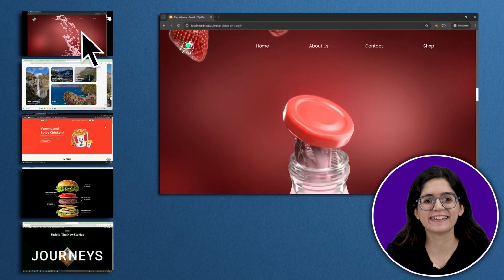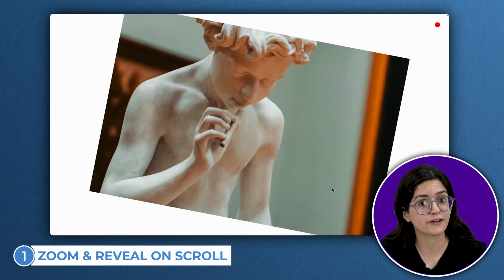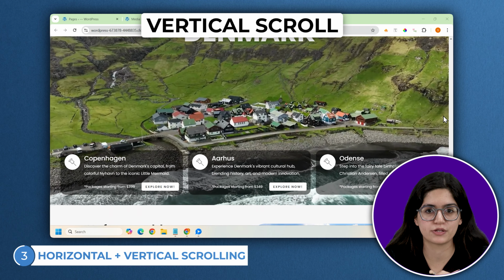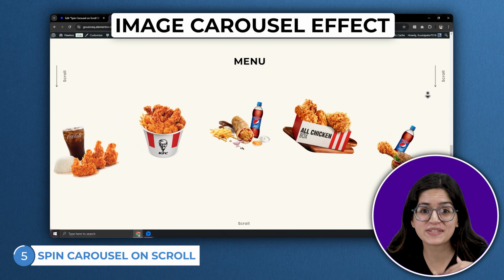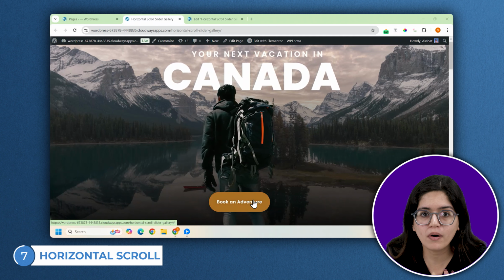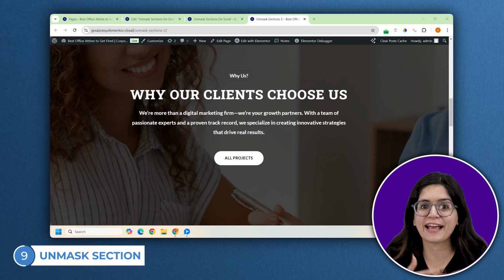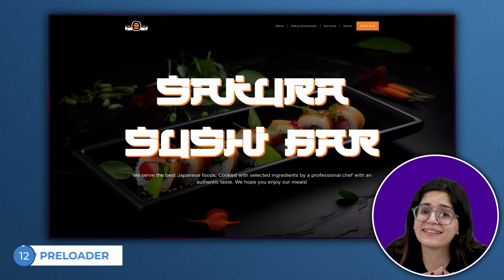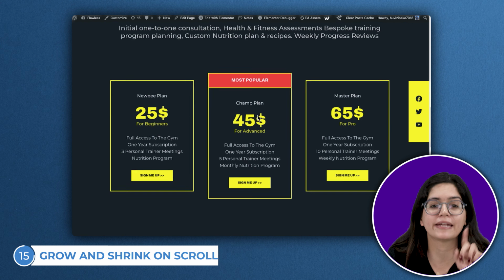Top 15 GSAP ScrollTrigger Effects (Elementor)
⭐ Giveaway: Our 100% FREE plugin makes any site 3X faster In this video, I’m showcasing 15 trending scroll animations using Elementor, GSAP, and custom code that I’ve personally written! These effects will add smooth, eye-catching animations to your website, making it feel modern and interactive. And yes, we will use some custom code, but don’t worry—I’ve linked all the code for free in the description, along with full tutorials for each design.

From zoom and reveal effects to horizontal scrolling sections, GSAP-powered video scrubbing, stacking containers, and stunning hero animations, we’re covering some of the most creative and trending web animations today. Want to add a deconstructing burger effect or a carousel menu that scrolls with your site? Or maybe you’re inspired by Apple’s smooth image expansion effect? It’s all here!

Stick around to see how these animations work and get inspired to level up your website design.

00:00 Best 15 ScrollTrigger Effects
00:30 Zoom & Reveal on Scroll
01:35 Deconstruct Image on Scroll
01:58 Horizontal & Vertical Scrolling
02:50 Play Video on Scroll
03:23 Spin Carousel
04:08 Change Image on Scroll
04:26 3D Horizontal Slider on Scroll
04:45 Split Screen Slider Scroll
05:15 Unmask Sections
06:00 Stacking Containers on Scroll
06:18 Expand Image/Video on Scroll
06:27 GSAP Preloader
06:51 Highlight Text on Scroll
07:07 Hero Experience on Scroll
07:20 Grow and Shrink Sections